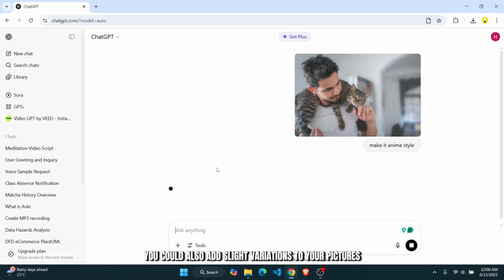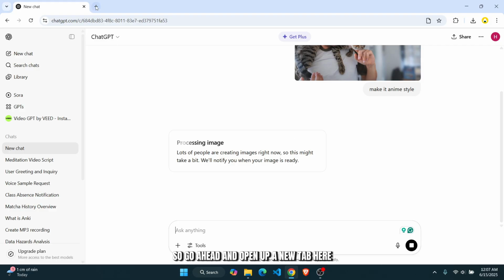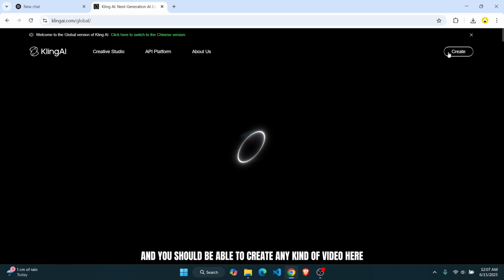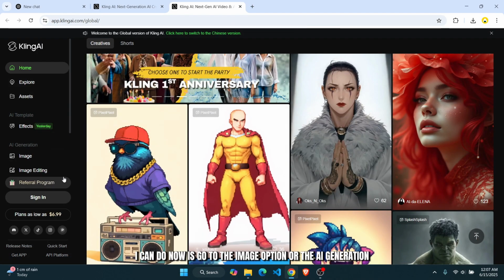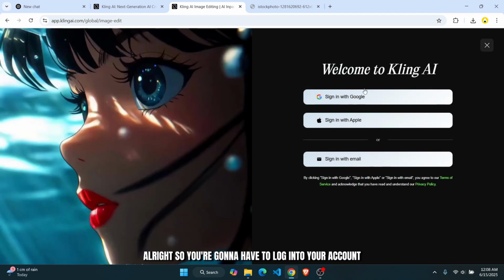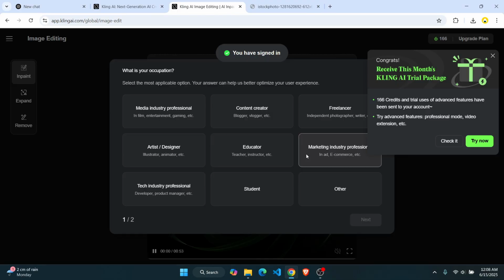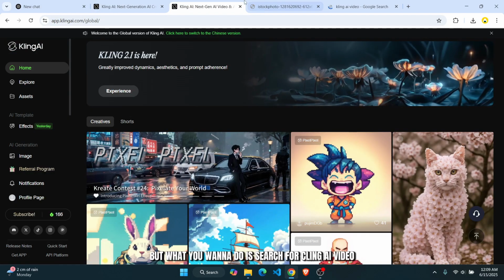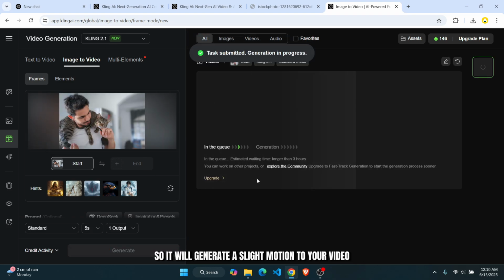How to Create Anime Videos using AI | ChatGPT 4o Image Generator, Kling, VEED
Want to create stunning anime videos using AI? 🎨🤖 In this step-by-step 2025 guide, we’ll show you how to make professional-quality anime videos using powerful AI tools like ChatGPT 4o’s image generator, Kling AI video generator, and VEED video editor — no drawing skills required!

What You’ll Learn in This Video:
✅ How to generate anime-style characters using ChatGPT 4o image generation
✅ How to animate those characters using Kling AI
✅ How to edit, sync, and enhance your video using VEED
✅ Tips to make your anime videos go viral on YouTube, TikTok & Instagram

This is perfect for content creators, animators, or beginners who want to turn their ideas into animated stories using AI!

📌 Chapters:
⏱ 0:00 - Intro
⏱ 0:10 - How to Create Anime Videos using AI